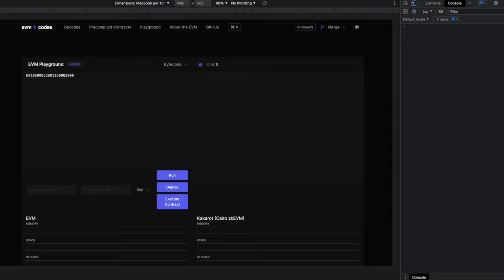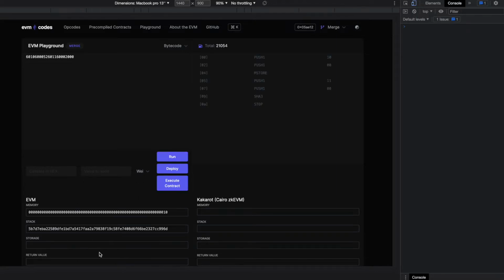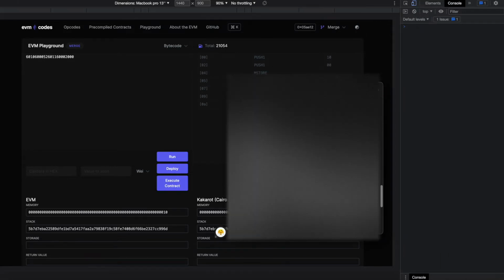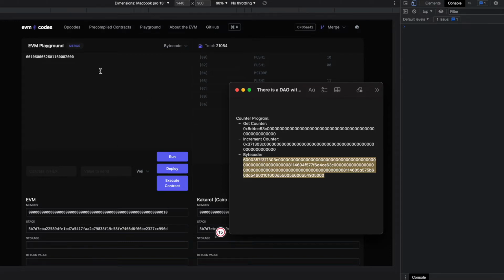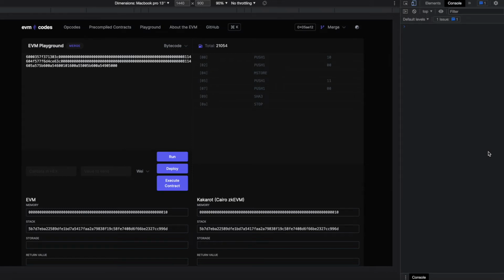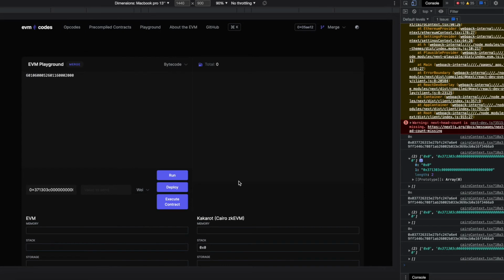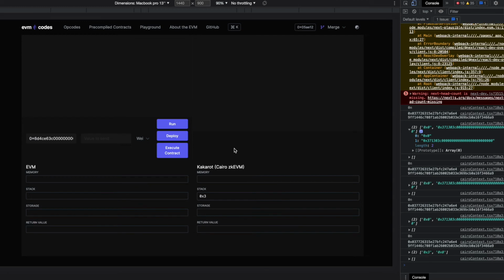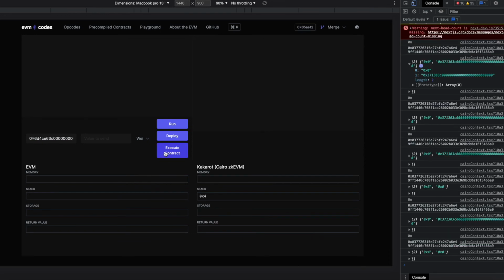Kakarot - zkEVM written in Cairo for Starknet (EthLisbon 2022)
A zkEVM written in Cairo, deployed on Starknet. The aim for the hackathon is to develop new features and deploy a frontend. Users will run EVM bytecode and compare results from Kakarot and witness EVM.